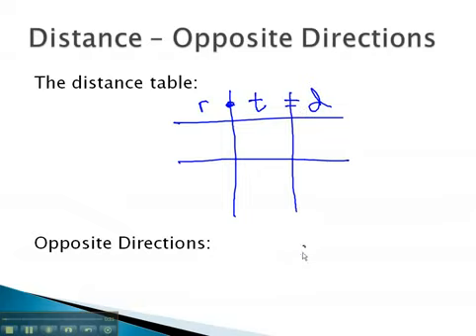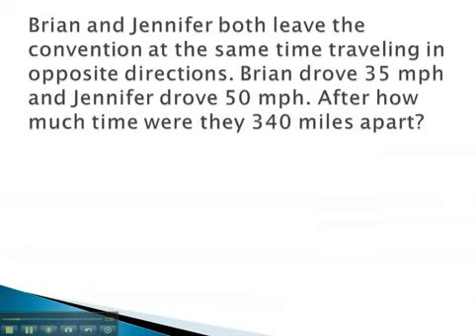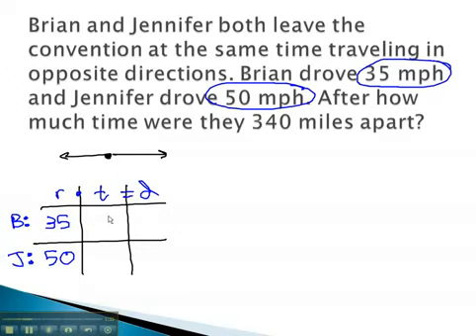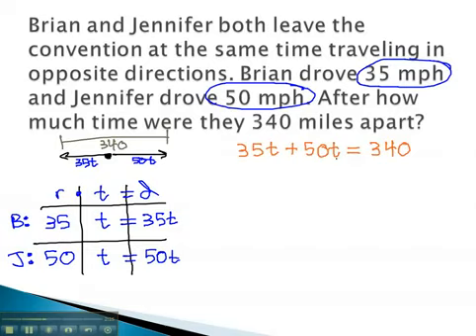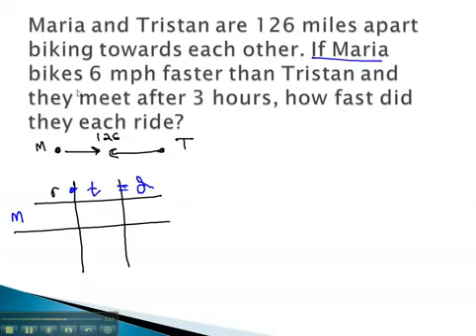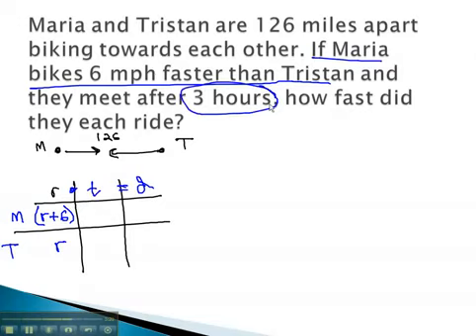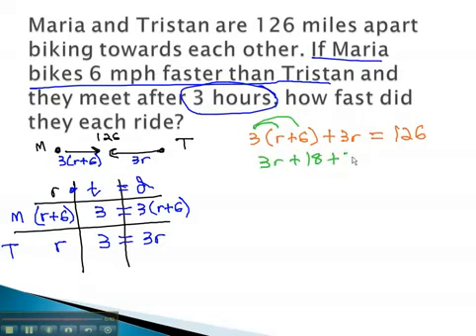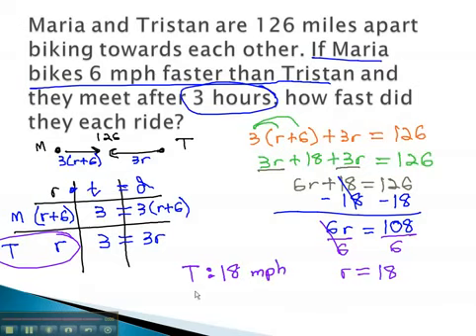Saylor.org MA001: Tyler Wallace's "Distance - Opposite Directions"